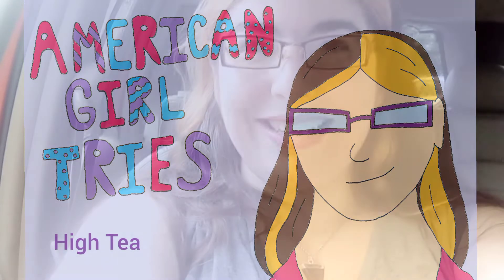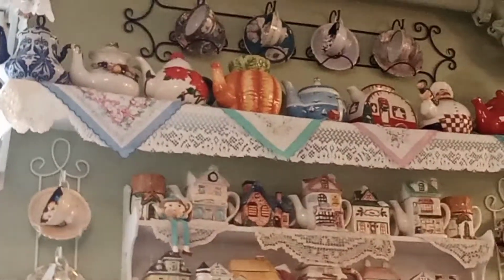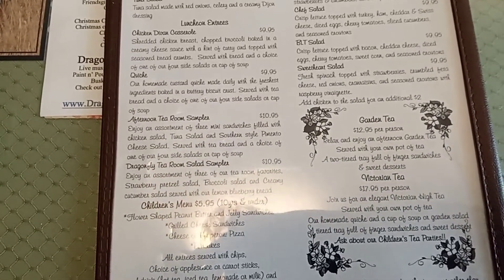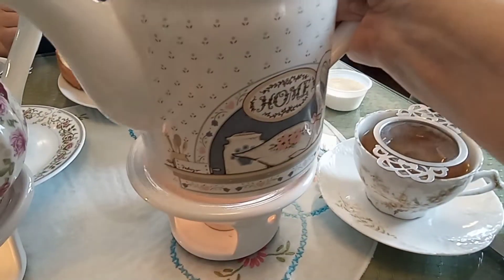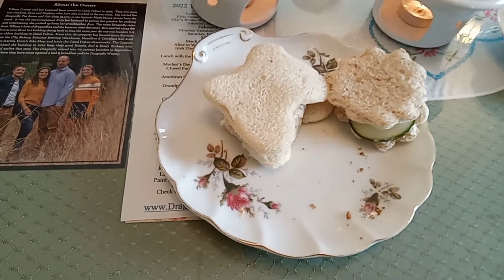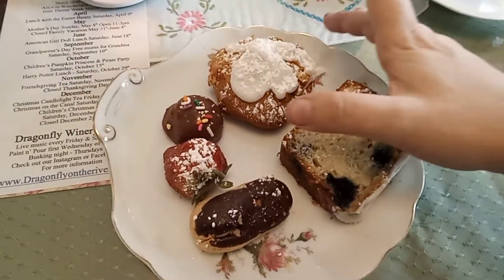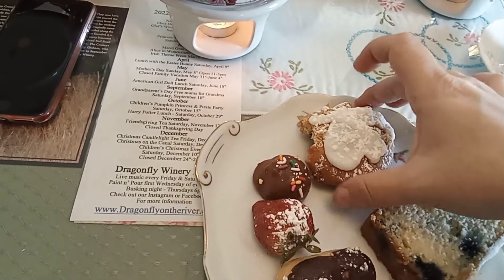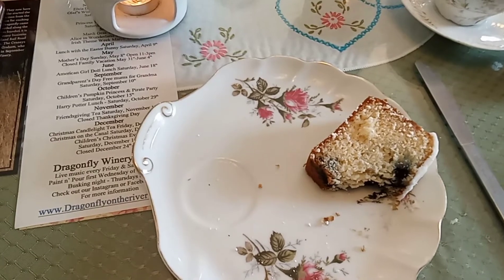American Girl Tries High Tea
hi, I'm Lexxie and I'm in the US.  Today I'm going to try high tea, this is sure to be fun!

check us out on insta @bspoonlspoon